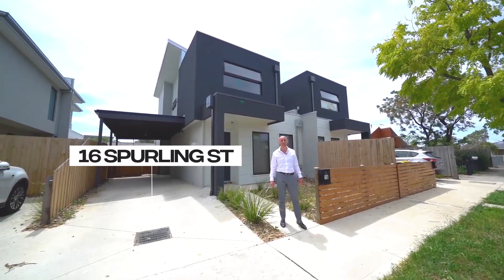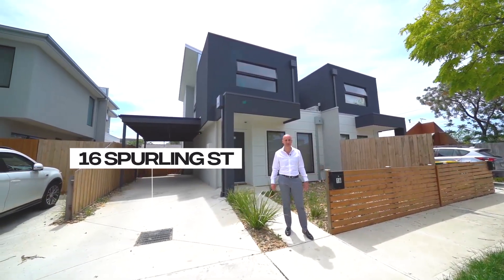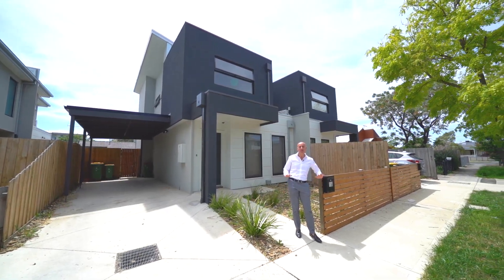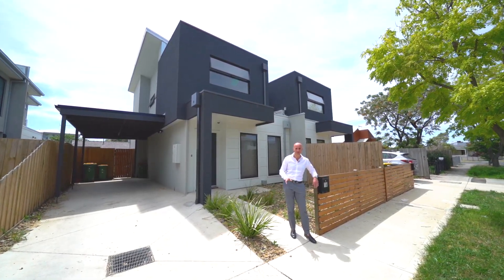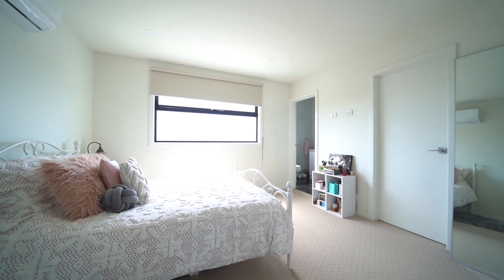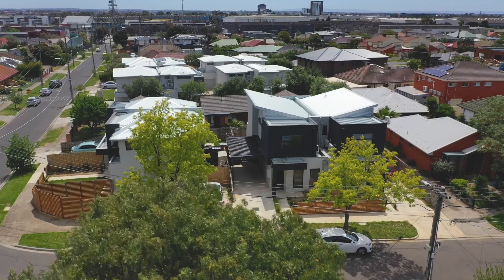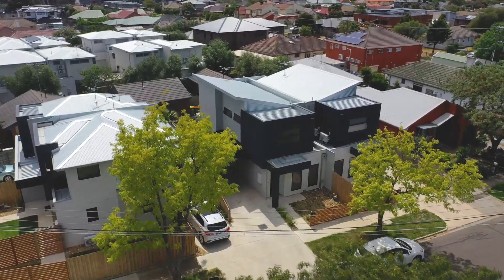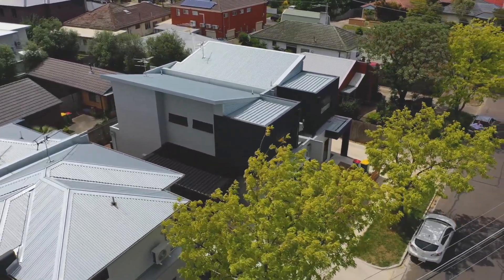16 SPURLING STREET, MAIDSTONE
Call Nicholas Scott today for an inspection!